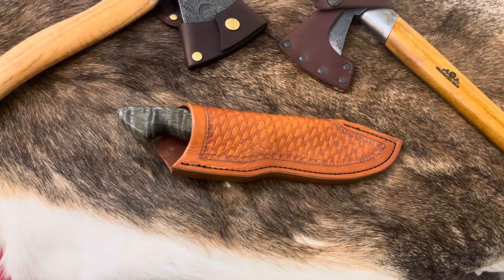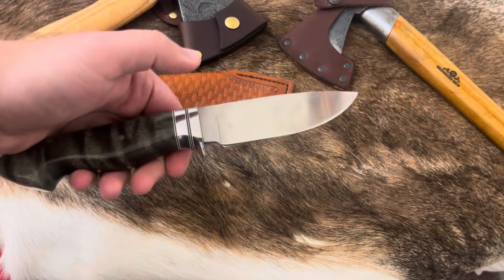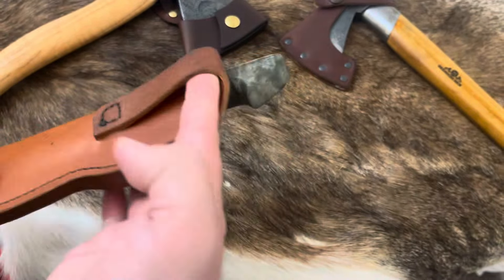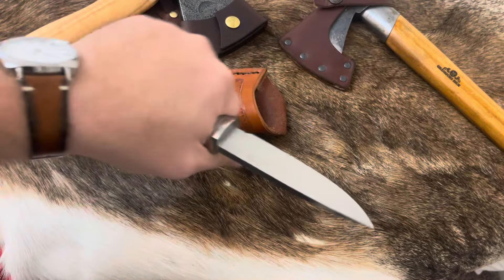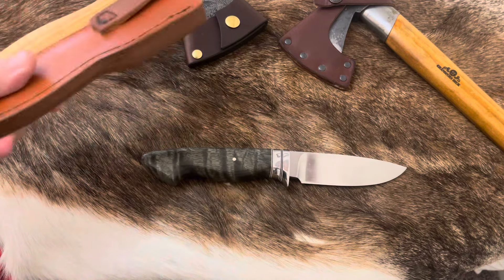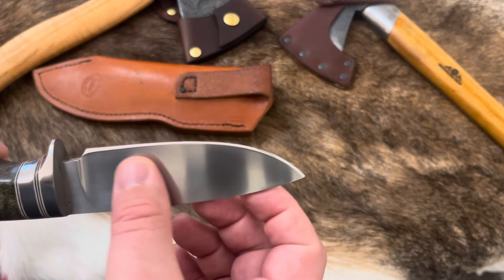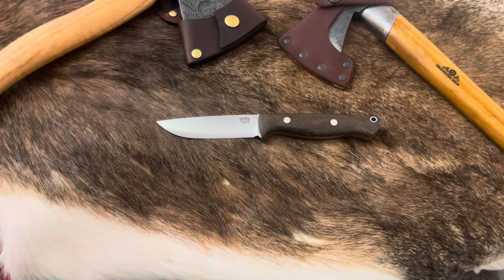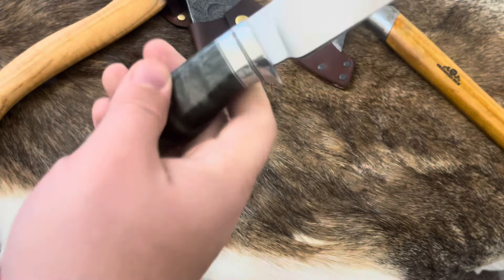Jim Coffee Drop Point Hunter, Custom vs Production fixed blade!